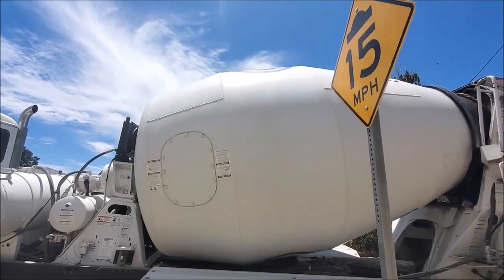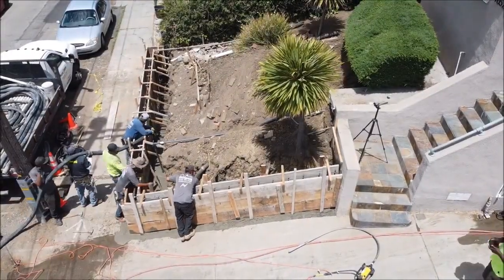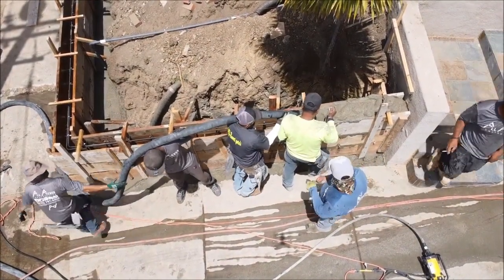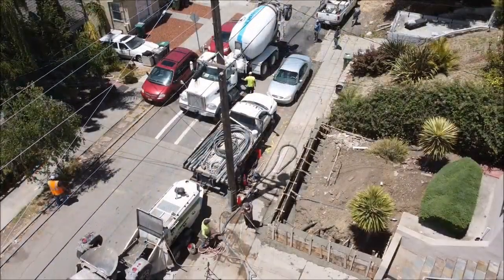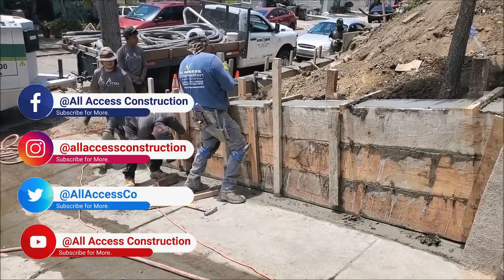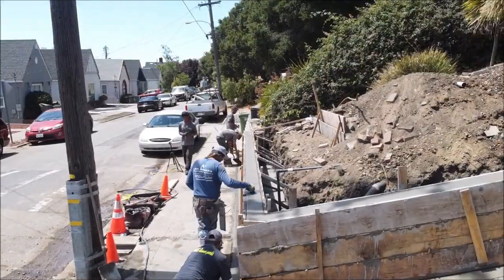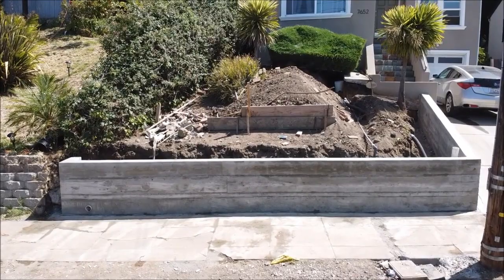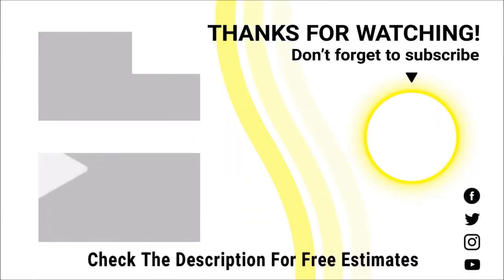How To Pour A Concrete Retaining Wall | All Access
So you want to know How To Pour A Concrete Retaining Wall in 2020. Check out this video and we'll show you how we go about doing it MAKE AN APPOINTMENT

SOCIAL MEDIA LINKS:

hOW TO POUR A CONCRETE WALL OAKLAND